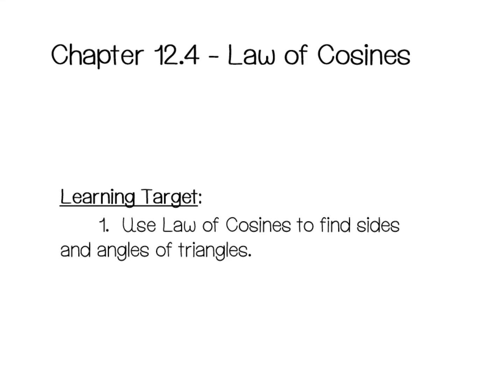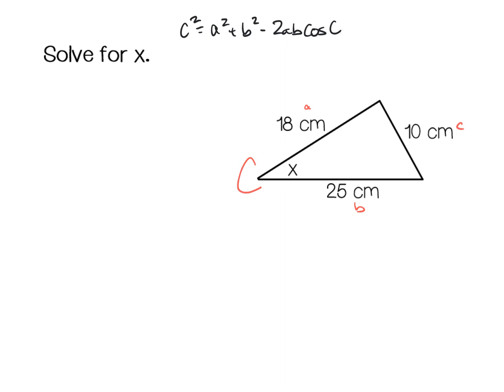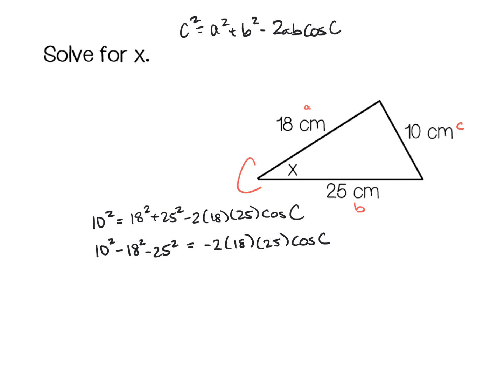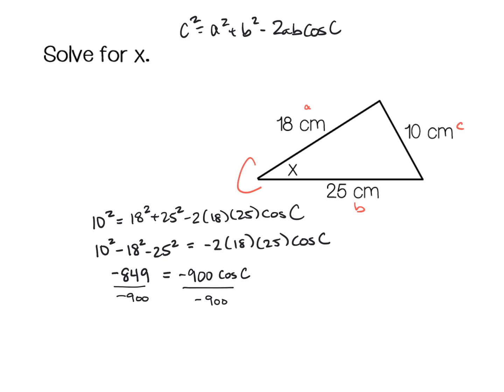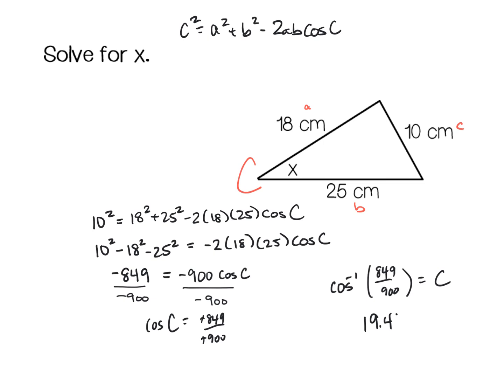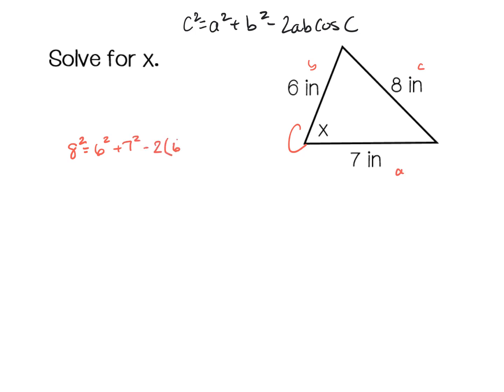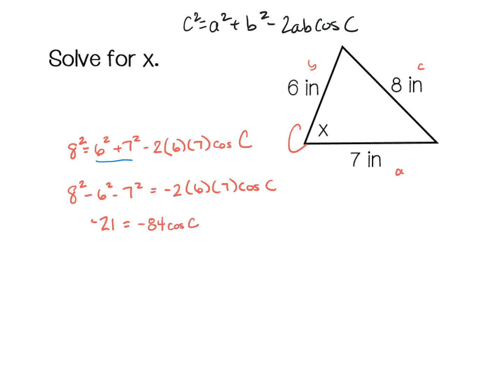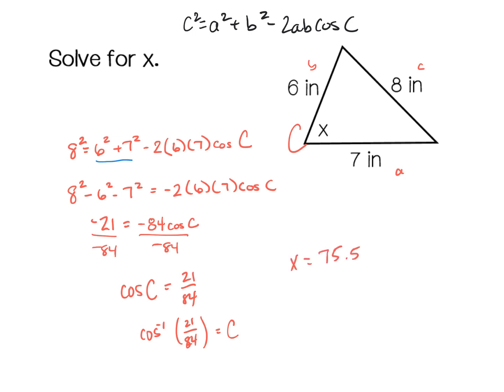Law of Cosines - Solving for Angles